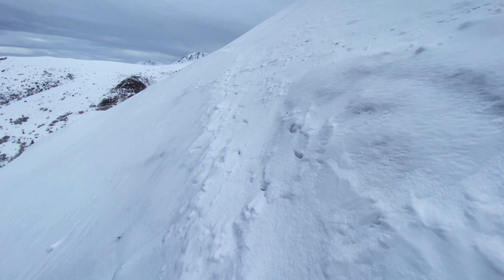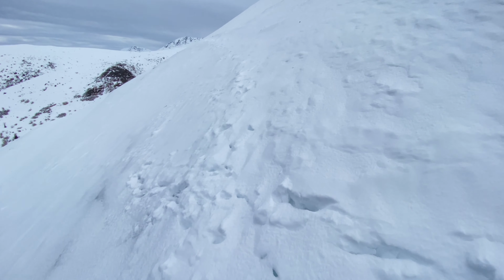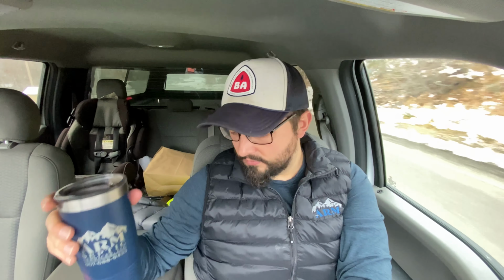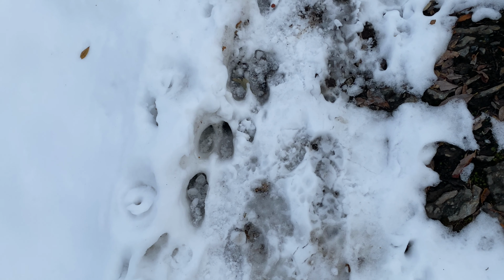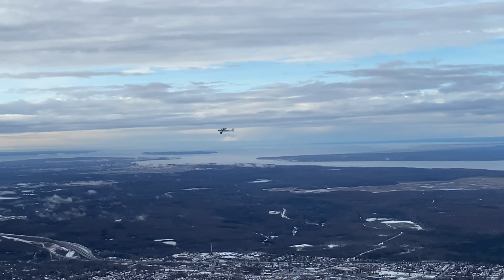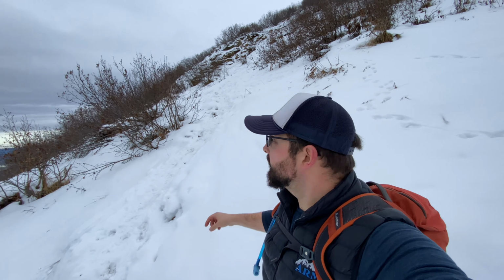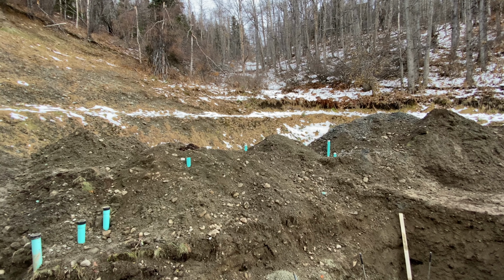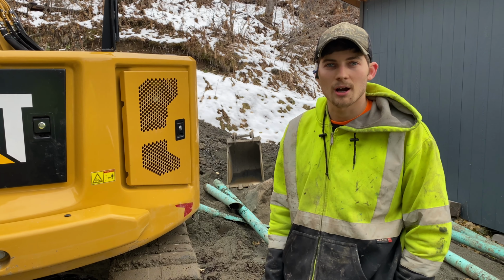Hiking and construction in the Alaskan mountains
This week we visit with the construction crew as they work in the mountains, and take quick hike on a local mountain. Icy and storm snowpack conditions force an abort of the hike near the top, but it's beautiful in the mountains regardless.

ARM Septic Services is all about family and business. Come along for encouraging fun and family friendly episodes.